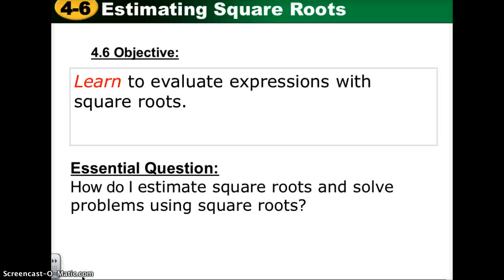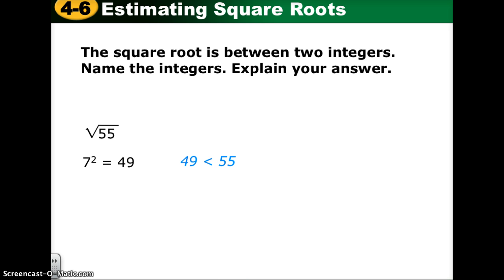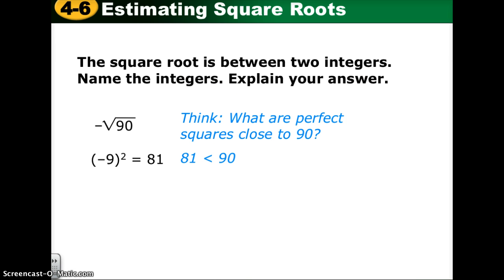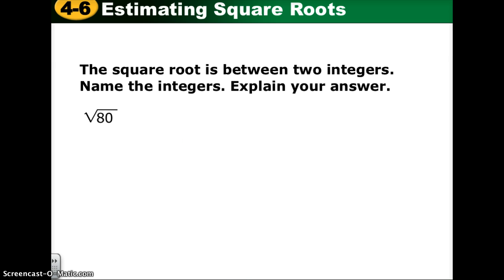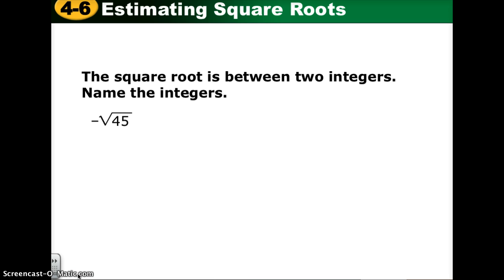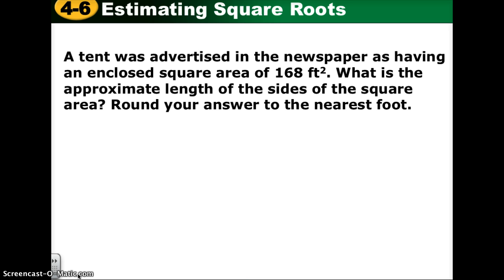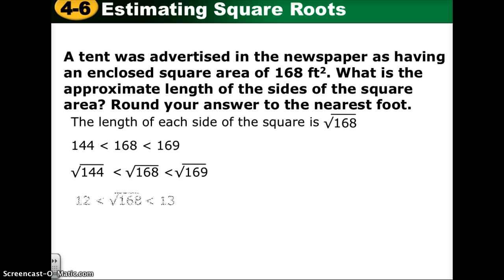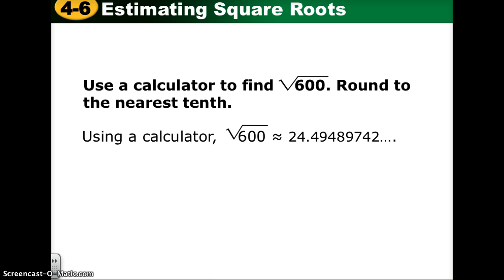4.6 Estimating Square Roots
4.6 Estimating Square Roots